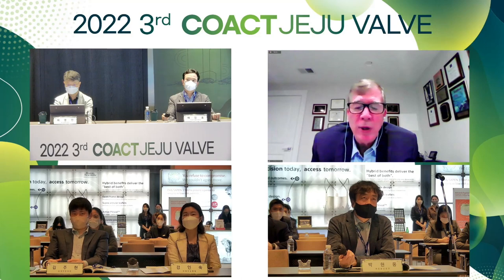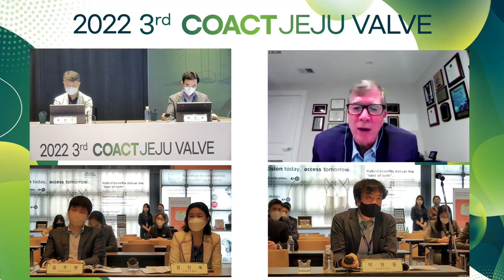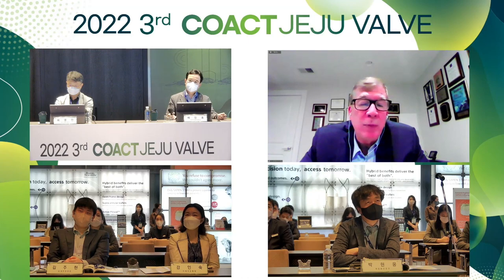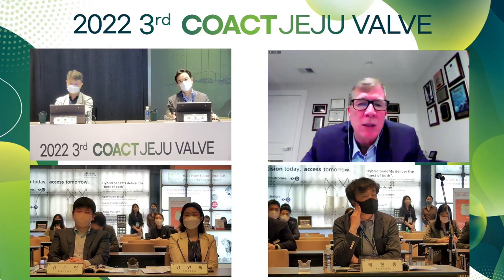HALLA 2022 3rd JEJU VALVE 2-DISCUSSION